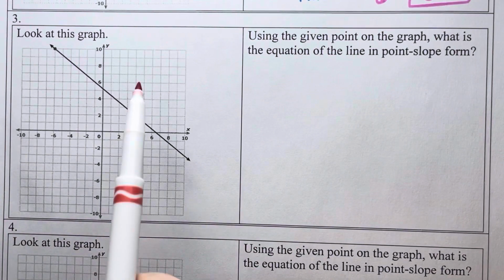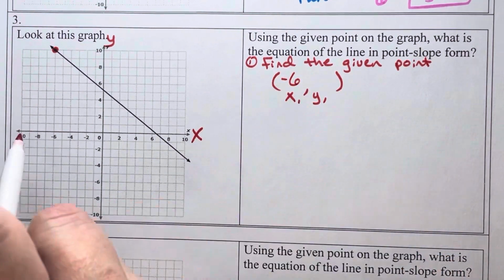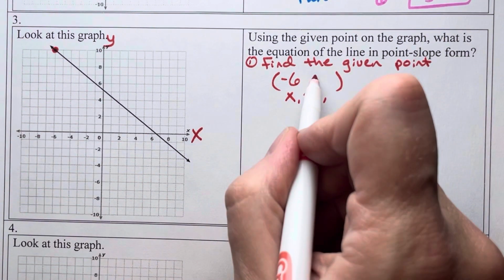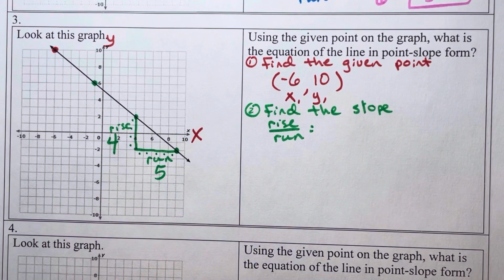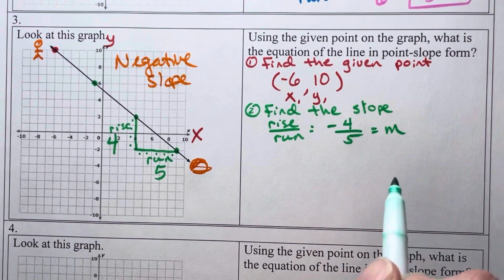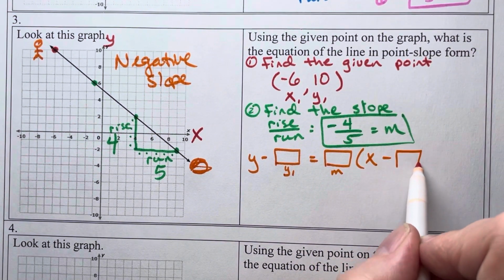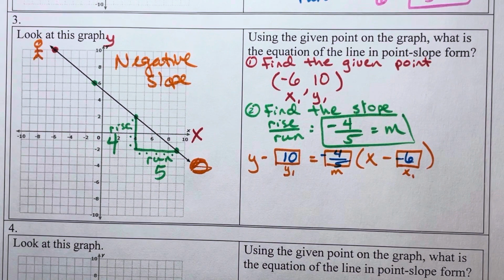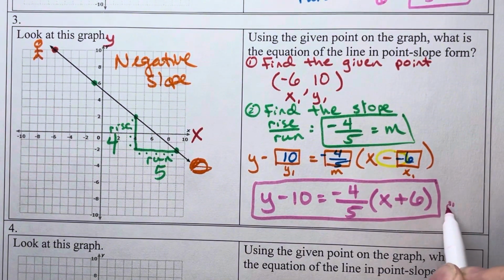Point-Slope Form: Write an Equation From a Graph (Example 3)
Point-Slope Form: Write an Equation From a Graph
Part 4 of 5
Example 3